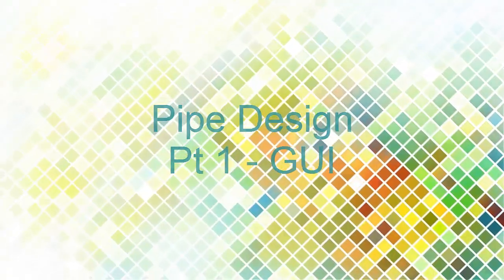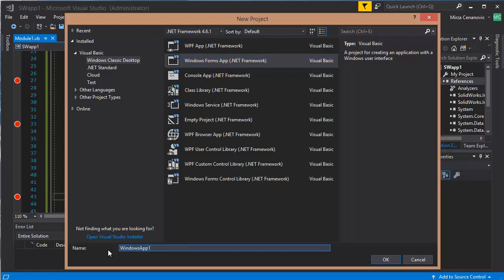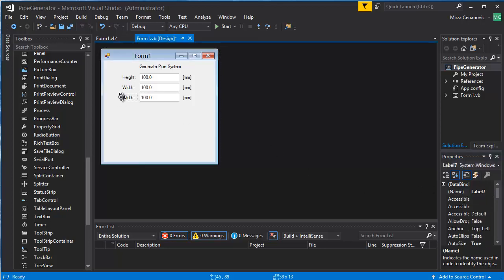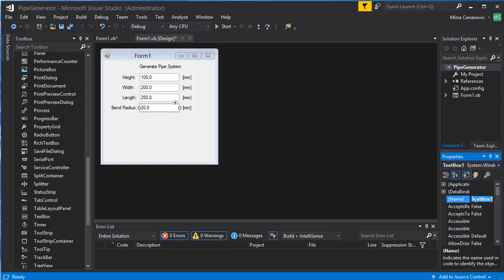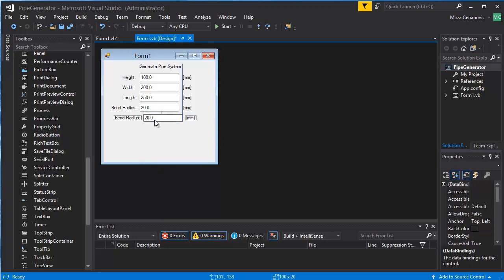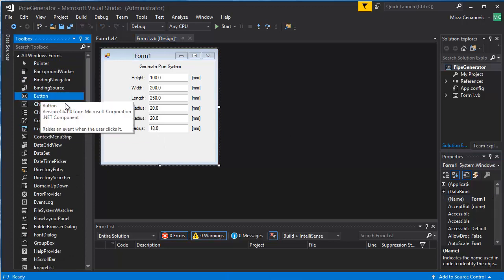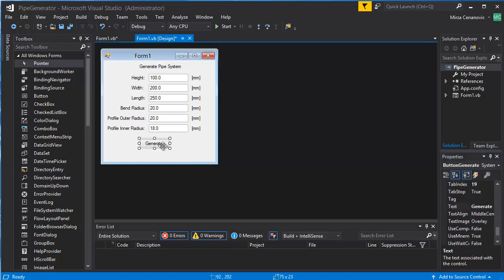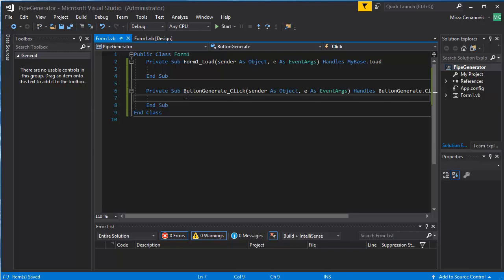SolidWorks API with Visual Basic (6/9) - Pipe Generator (1/4)